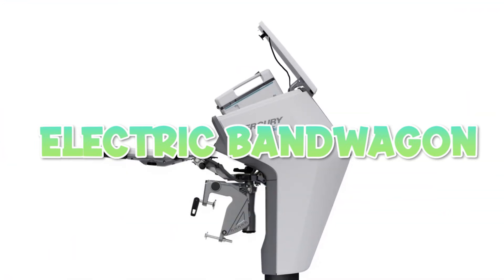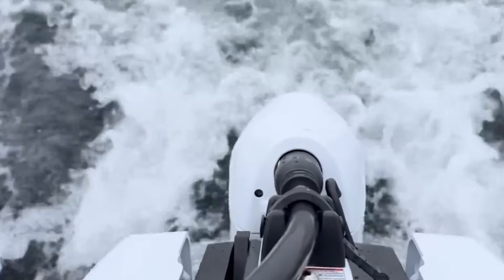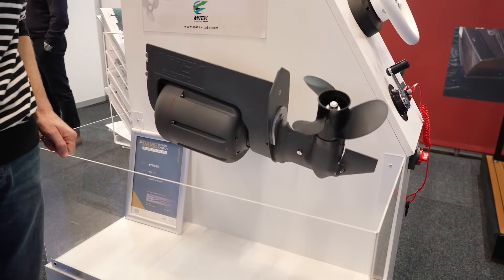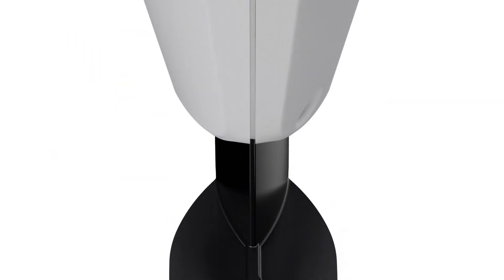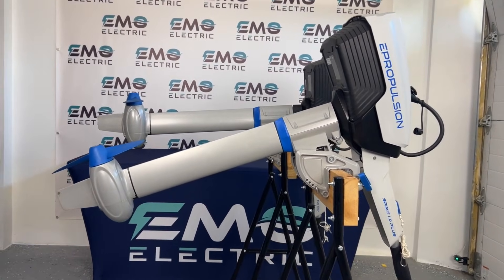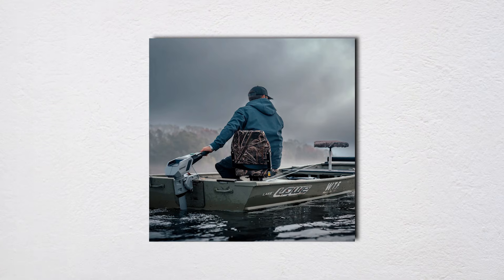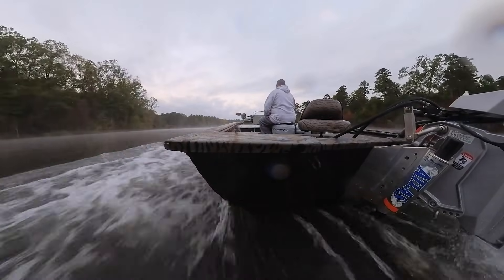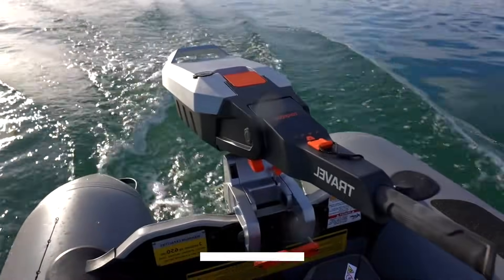Everything Wrong With Electric Outboard Engines!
Electric outboards promise silent, clean, maintenance-free boating — but the real-world truth is far messier. In this Vintage Boats deep dive, we expose the hidden physics, design compromises, and ownership realities behind electric outboard engines. From brutal battery weight and limited range to charging delays, cold-weather losses, corrosion risks, and eye-watering replacement costs, this video explains why electric propulsion rarely matches how boats are actually used. We separate marketing hype from marine reality, reveal who electric outboards genuinely work for, and why fundamental energy limits mean many problems aren’t going away anytime soon.